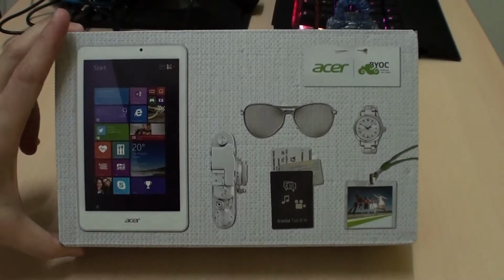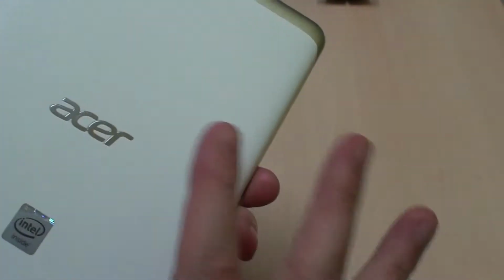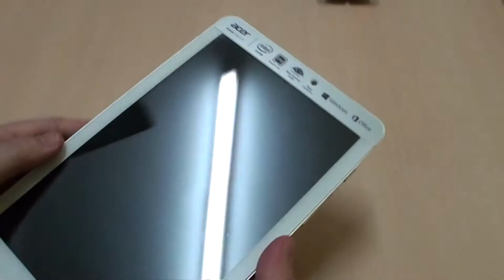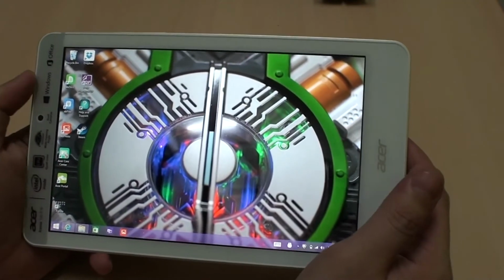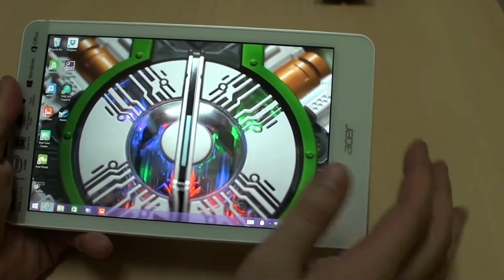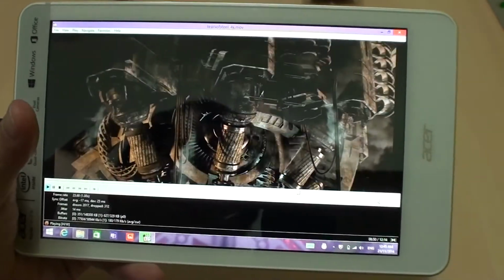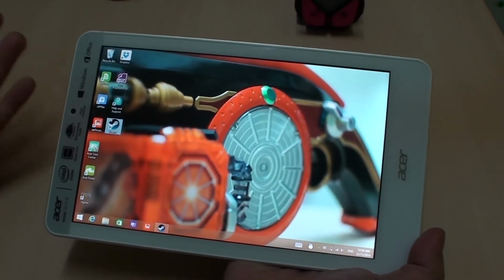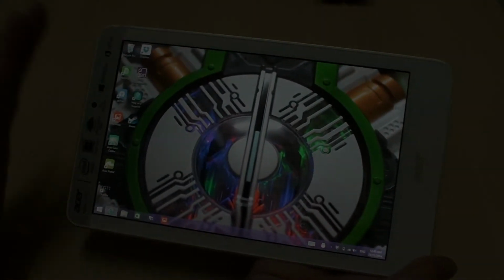Worlds 1st Retail Acer Iconia Tab 8W ( 8 W ) Review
The 8W, Acer's foray into the ultra cheap Windows Tablet arena, let's find out how well does it fare.